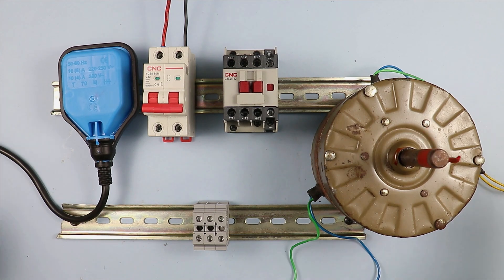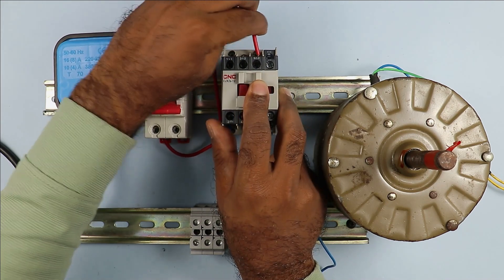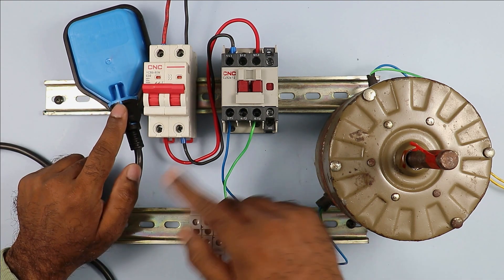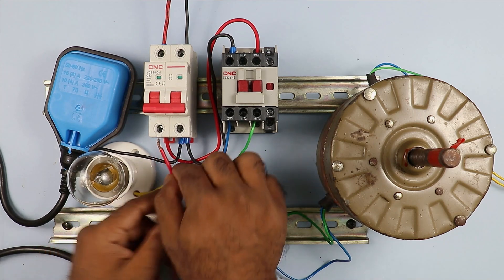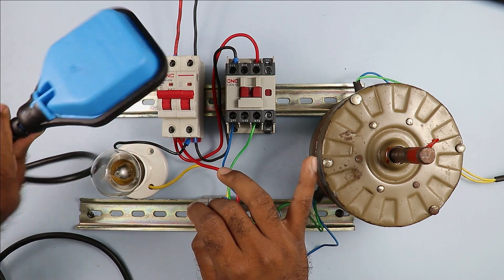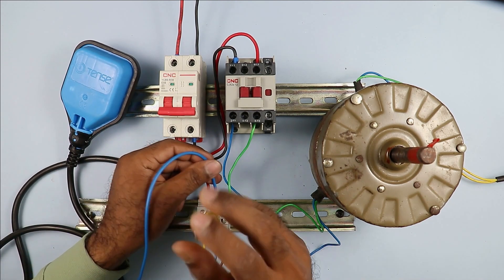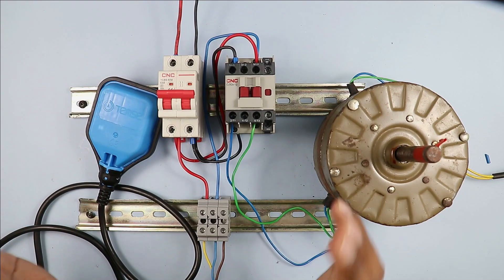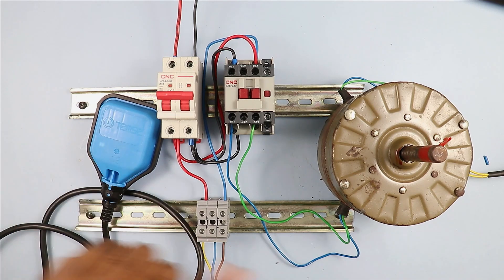Float Switch Connection with Contactor for water tank 100 % Practical Video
float switch connection with Motor starter
What is float switch
A float switch is a type of level sensor, a device used to detect the level of liquid within a tank. The switch may be used to control a pump, as an indicator, an alarm, or to control other devices.

Tripod Stand

Motor Starter
2 HP Motor Starter
2 HP Motor Starter